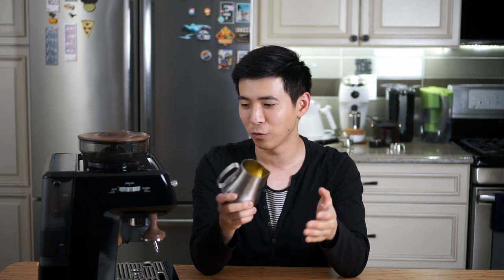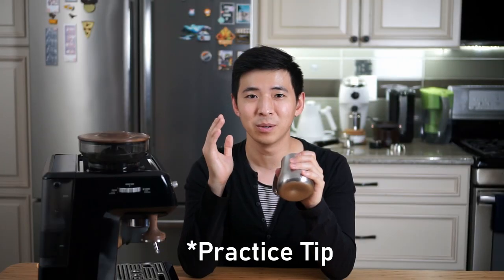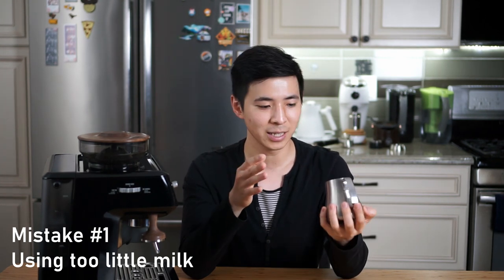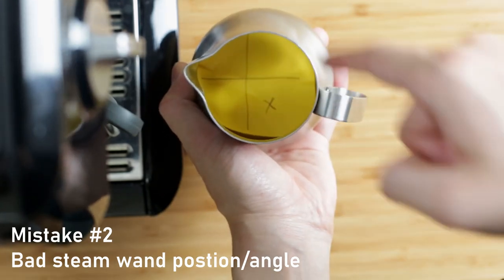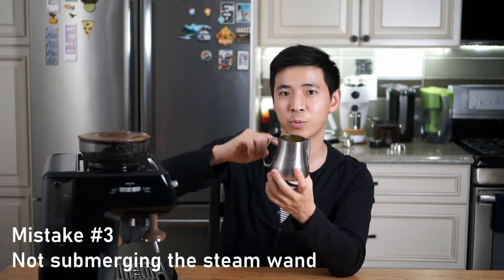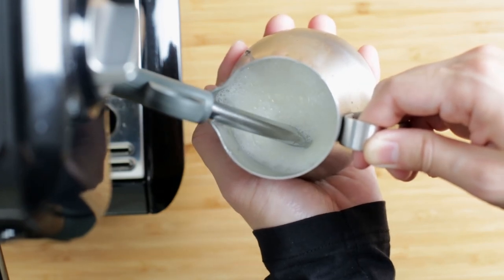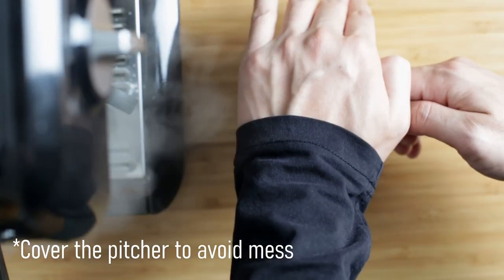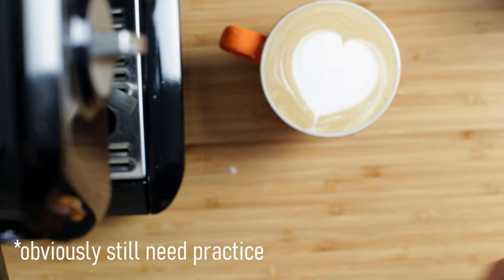How to Improve Your Steamed Milk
Sharing some tips that helped me improve my steamed milk at home. If you are having issues with your milk, this might just be the video for you!!

Intro 0:00
Practice Tip 1:11
My Mistakes 1:29
Steaming 3:29
Conclusion 6:10